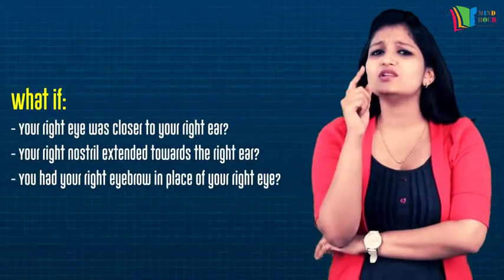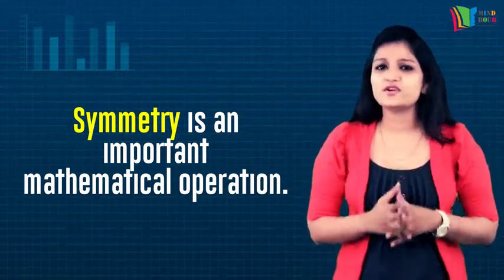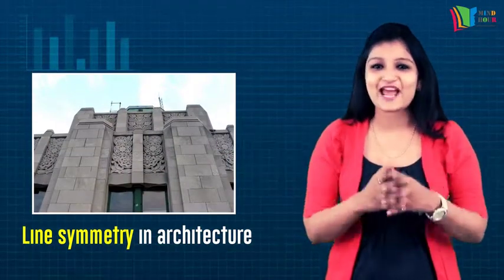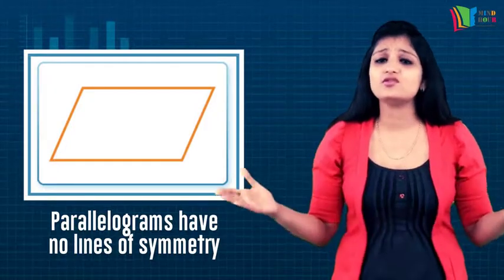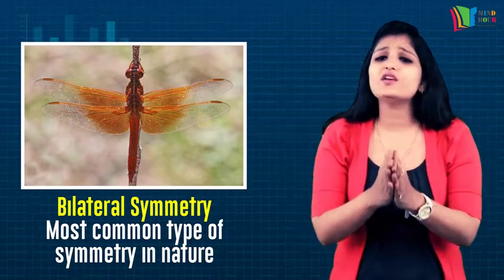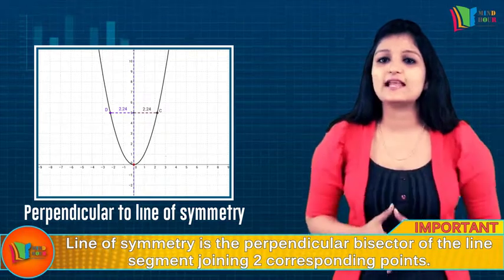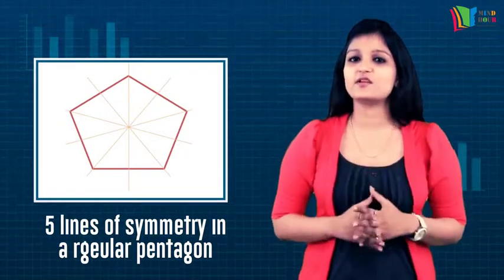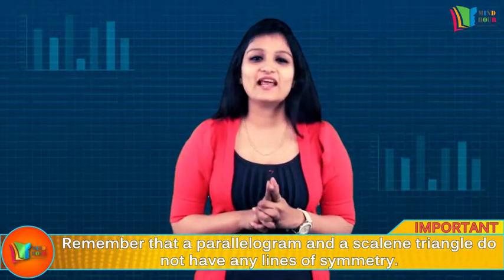Class VI Symmetry Segment 1